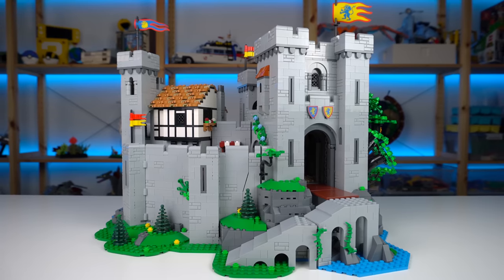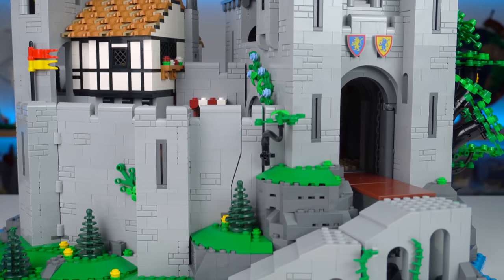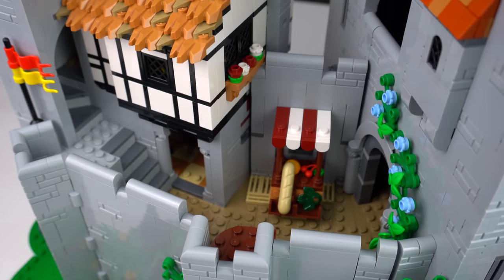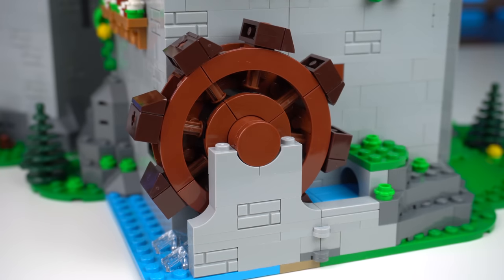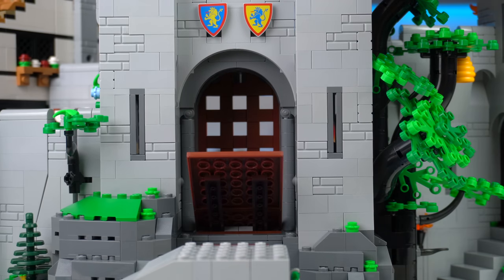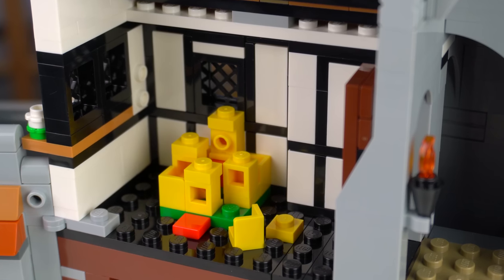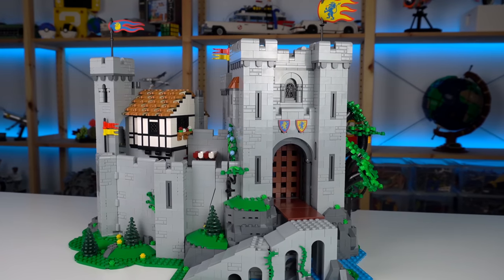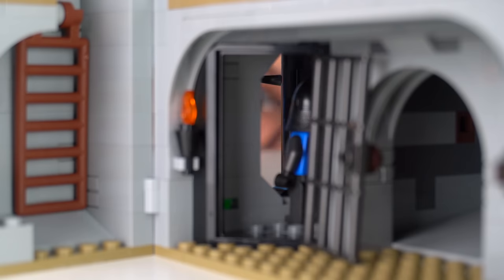LEGO Lion Knight's Castle Review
So, I couldn't care less about the LEGO Castle theme. Never been a fan, never had any castle as a kid but boy is the LEGO 10305 Lion Knights Castle a fine assembly of plastic.

Thank you LEGO for sending this set for review. Views and opinions are my own.